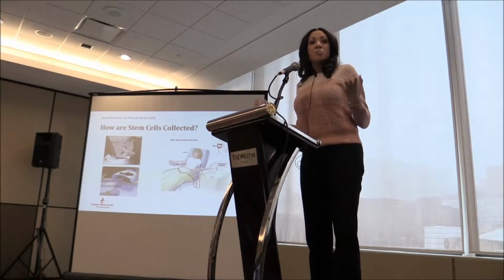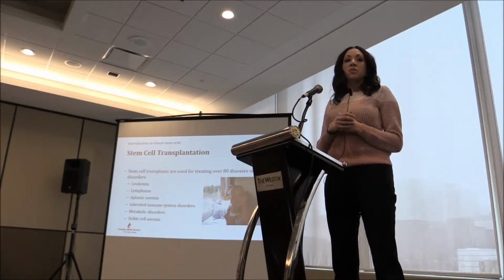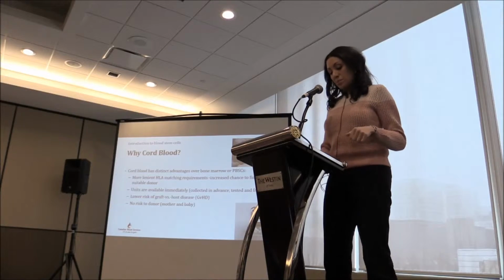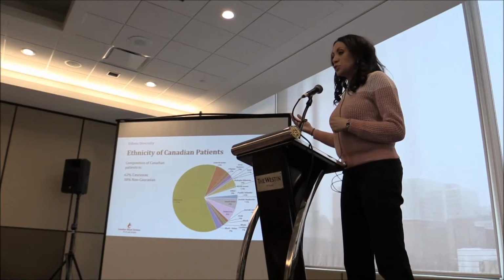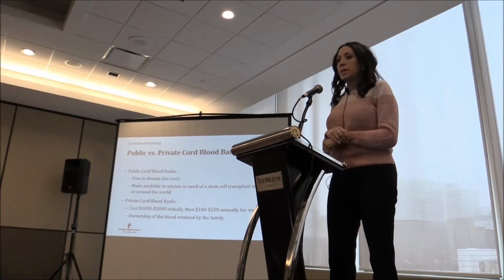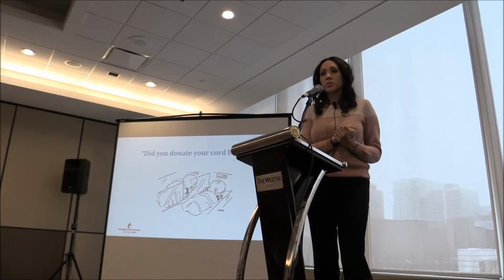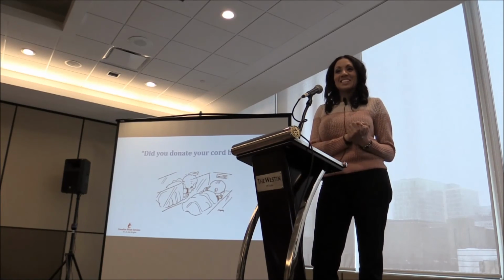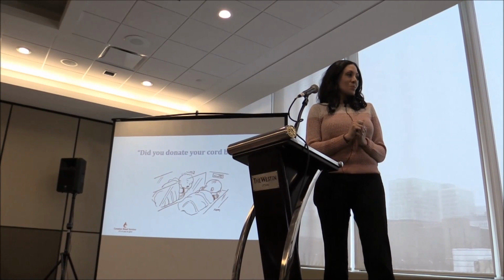The Power of our Cells to Revolutionize Medicine - presented by CellCAN and BioCanRx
Dr Heidi Elmoazzen, Director of the National Public Cord Blood Bank, Canadian Blood Services, talks about how it works to donate cord blood, and the potential of cord blood.

Information Day and Panel Discussion to set apart the myths from the realities and embrace the true potential of our cells.

March 24th, 2016 - Ottawa, Ontario, Canada